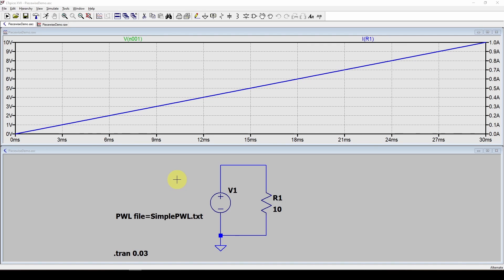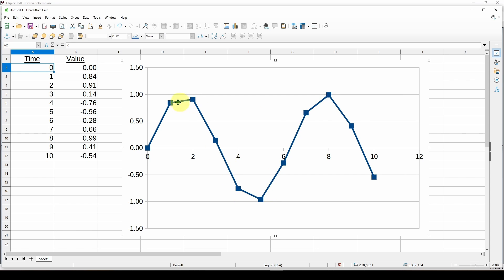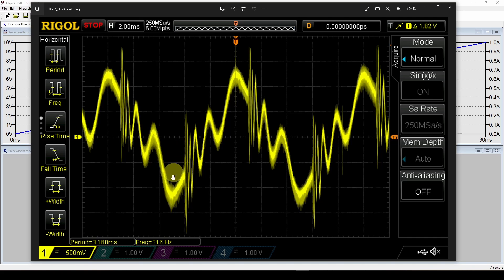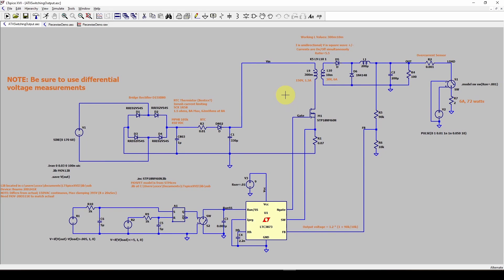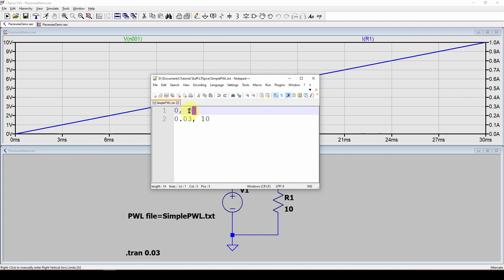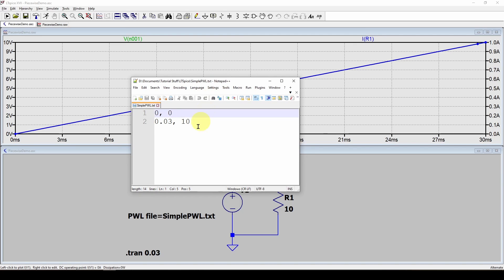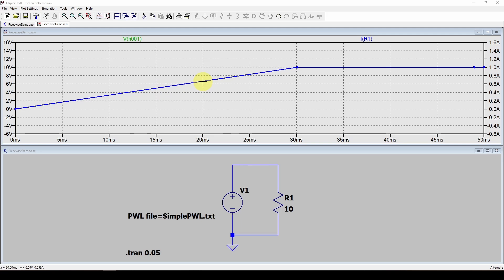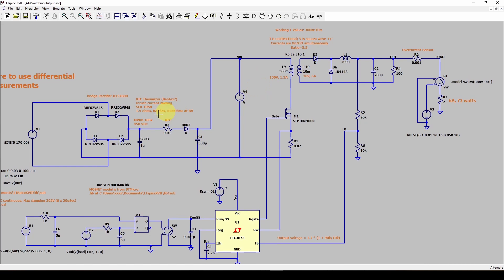LTSpice Beginner To Expert Part 7: Piecewise Linear Sources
A simple tutorial where we explain how Piecewise Linear Sources work in the free electronics simulation software LTSPice